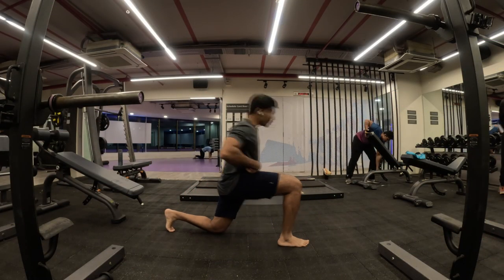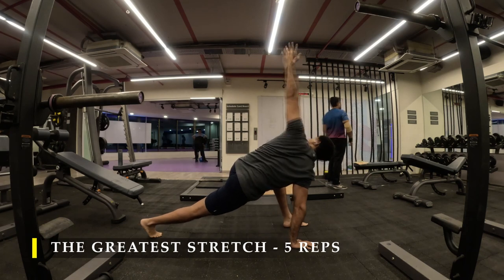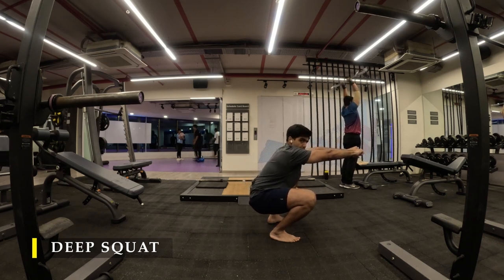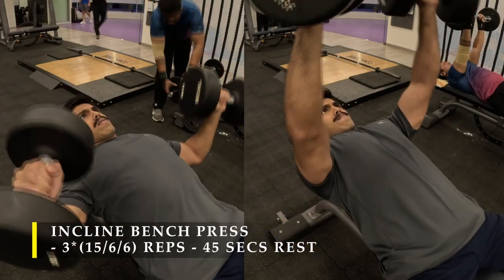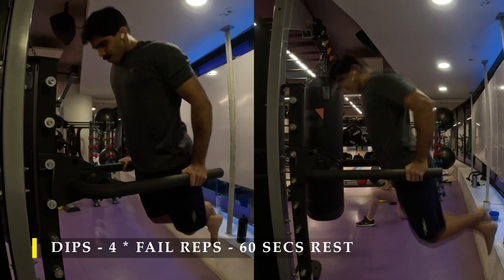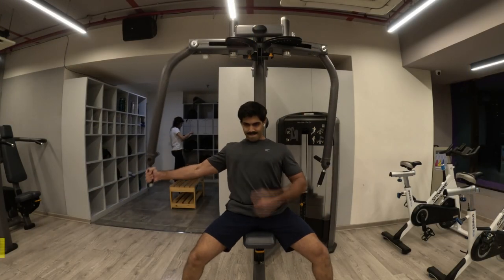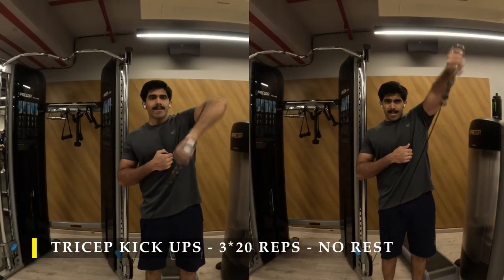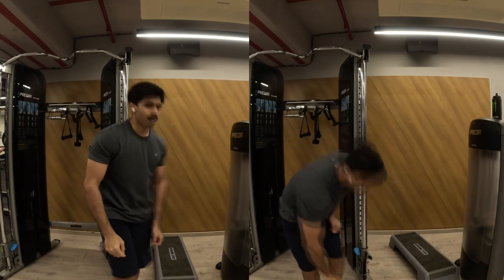Best Chest and Tricep Workout...Day-80!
0:00 Introduction & Dynamic stretching
01:23 Bench press
02:40 Incline Bench press & Dip
03:41 Machine flys
05:13 Tricep kick-ups
07:35 French press & Pushdowns
09:19 Tricep dips
10:34 Crunches
11:58 Static stretching